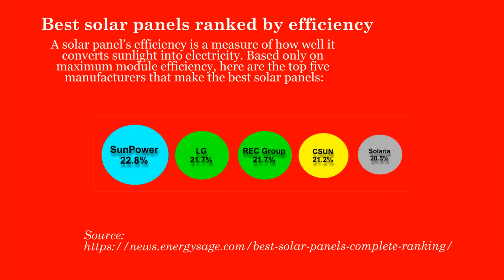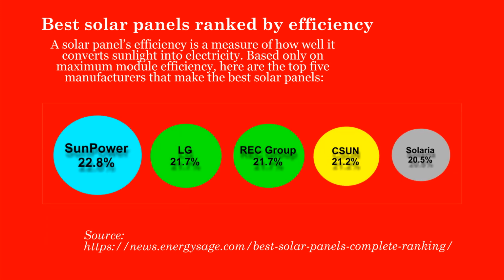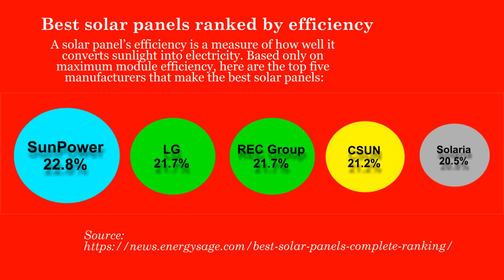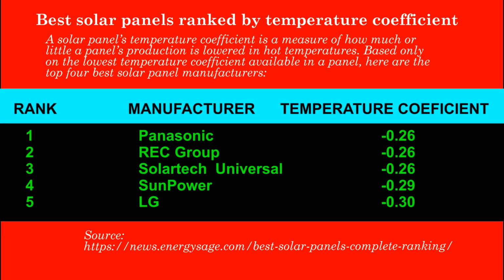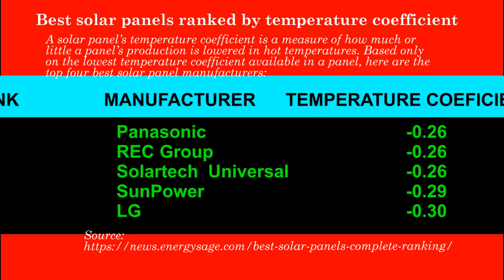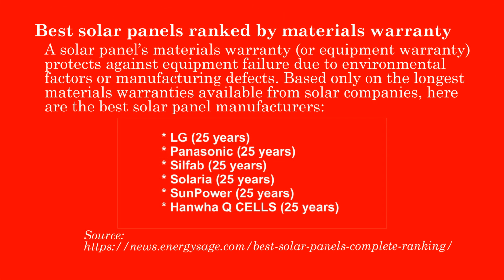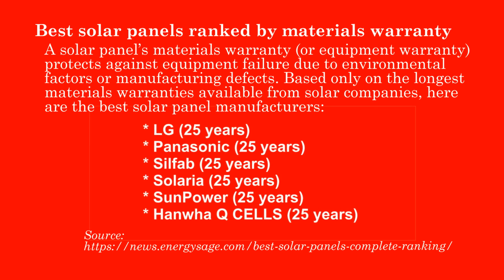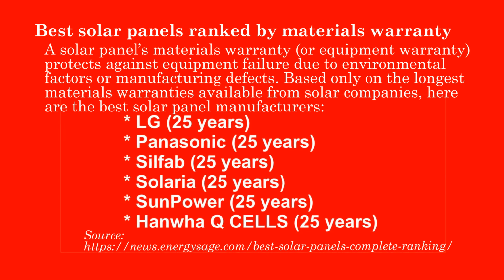Best solar panel 2020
Best brand and high quality PV Modules in the market today.
Choosing a quality and efficient solar panel, quality and increased reliability is a must. PV Modules (solar panels) from the best manufacturers showed in the video proven to have a good performance and durability of the products.